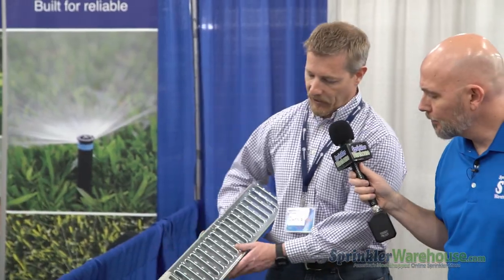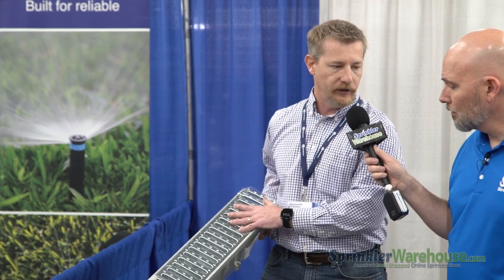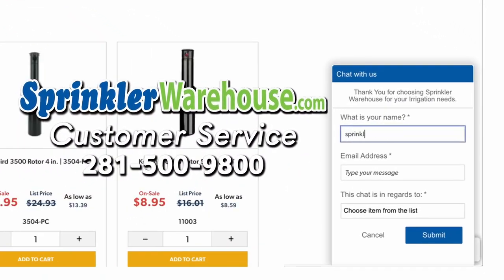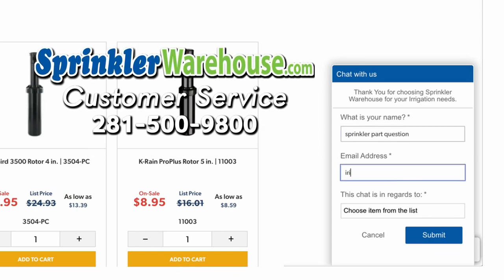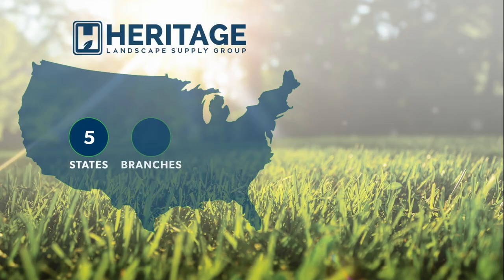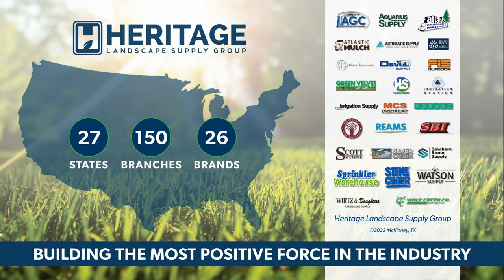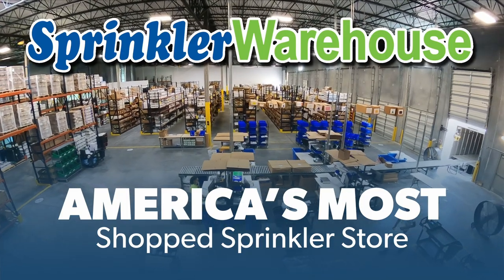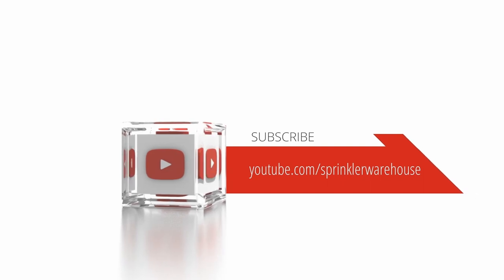At CPS Spring Fling 2022 with NDS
Sprinkler Warehouse Pro Dwayne Smith presents from the CPS Spring Fling 2022 in Colorado with NDS representative Curtis Wood. Tune in as they discuss NDS’ line of drainage and drip products and learn what it means to “put water in its place.”